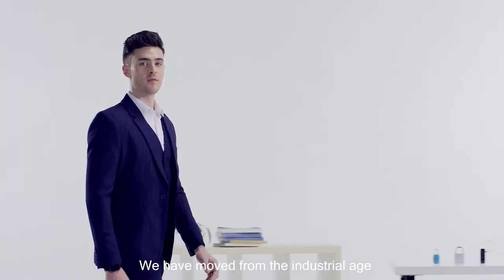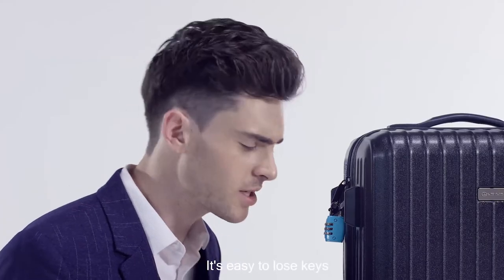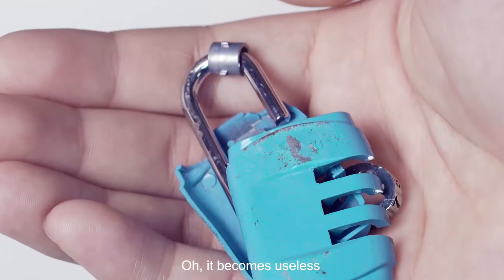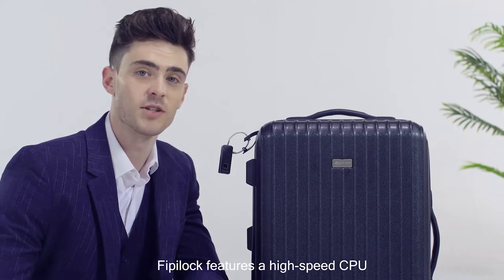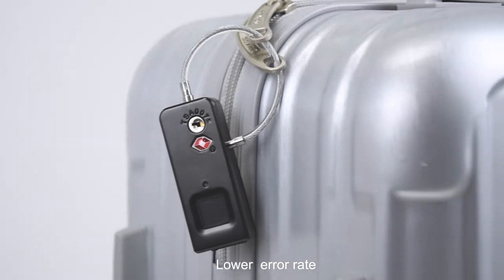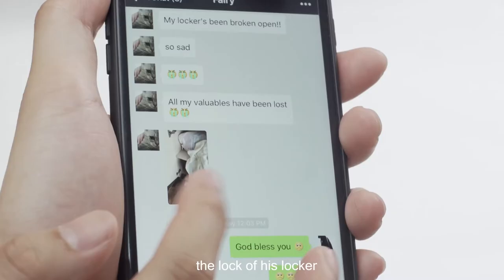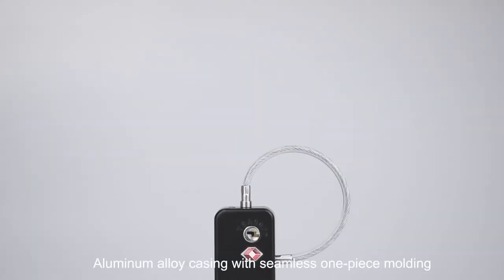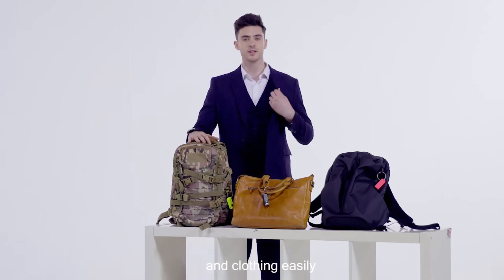TRAVELOCK2:The Smart TSA Fingerprint Lock